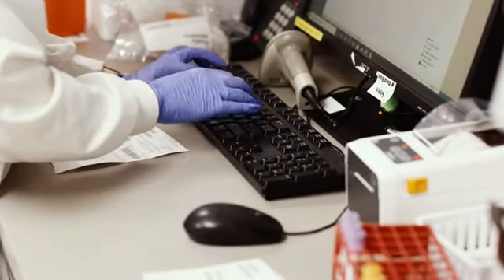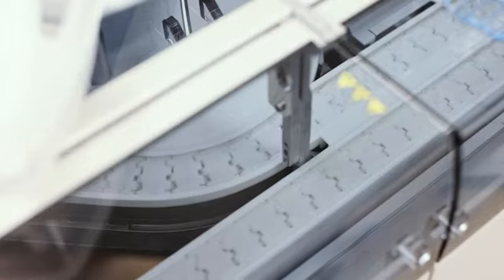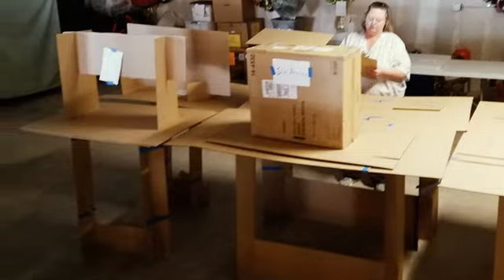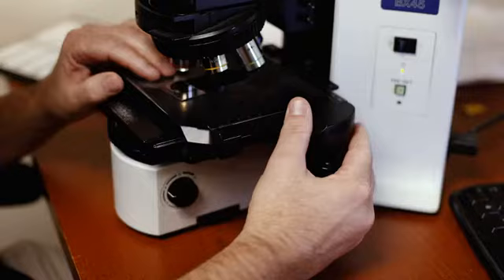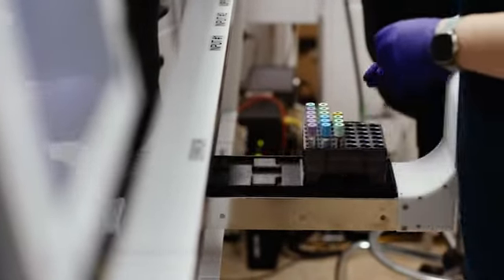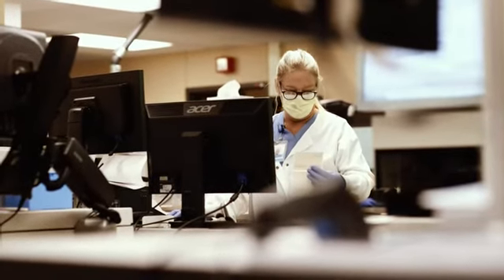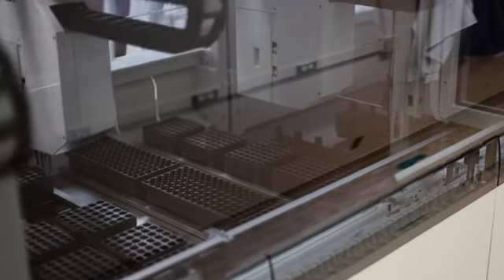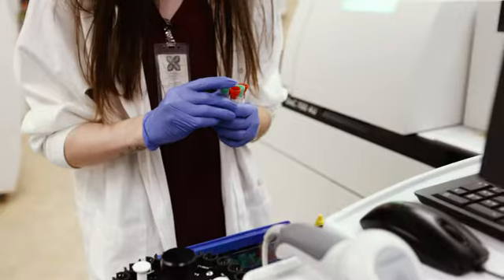Winona Health Lab Simulation